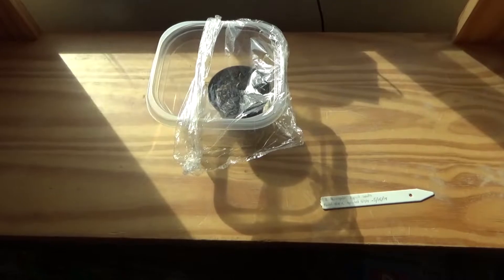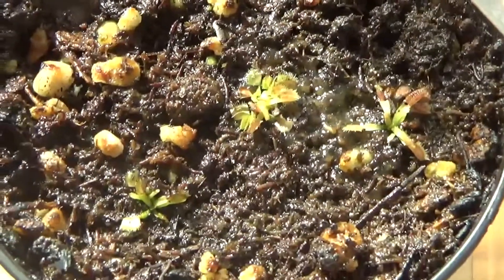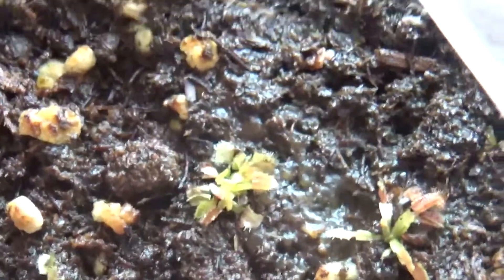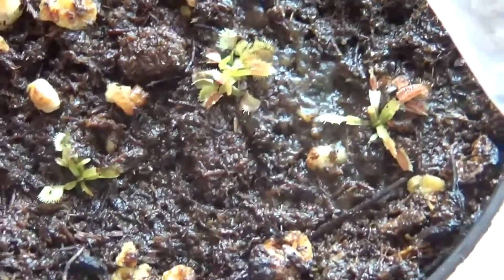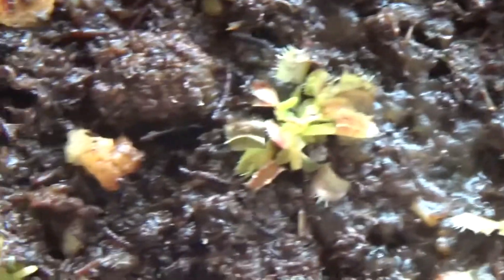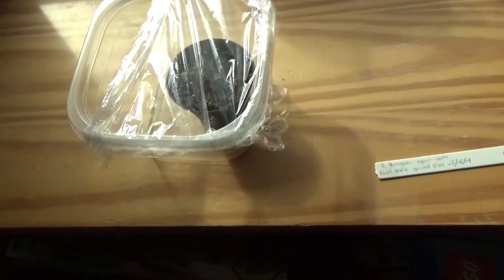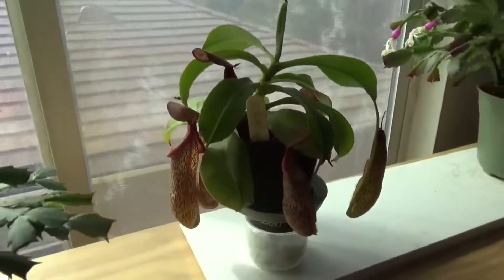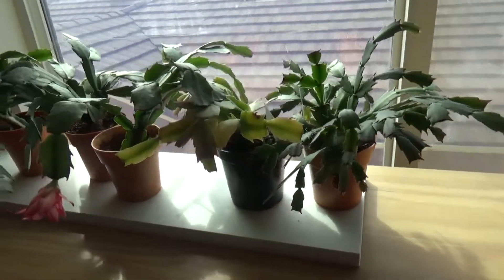Venus Flytrap Seed Log 4/22/19 - dirt and odd growth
Getting back into it. I haven't made a video in a month.